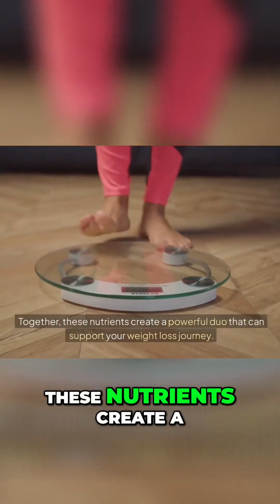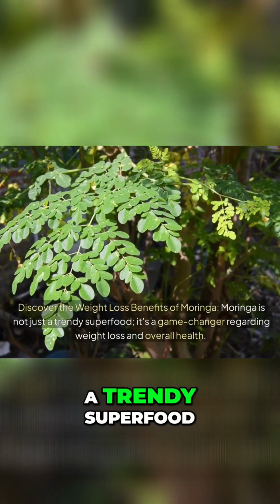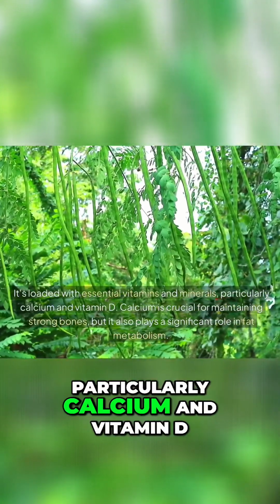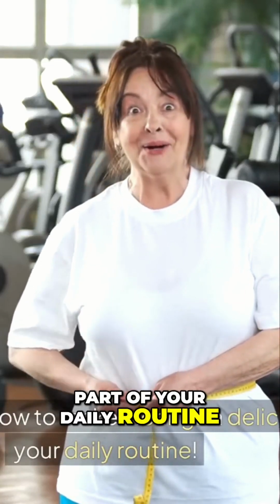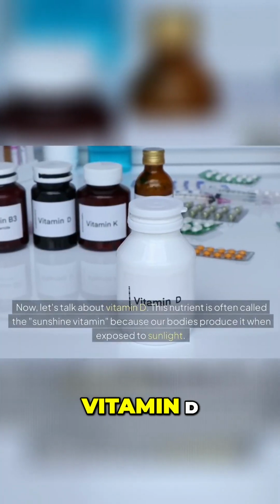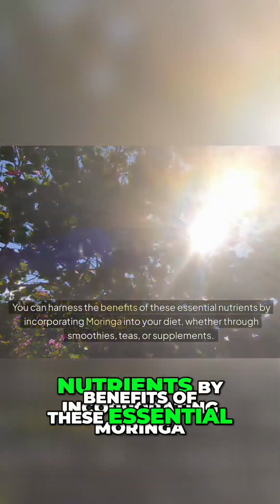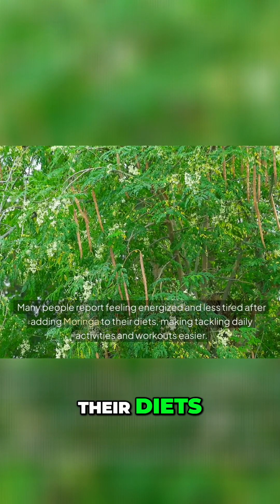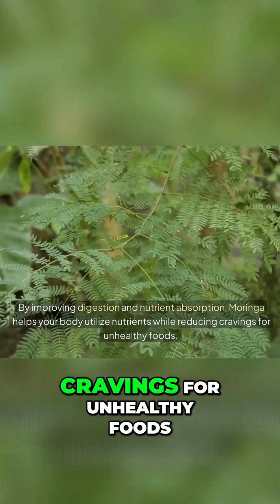STOP Eating Junk Food and Try Moringa for Weight Loss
Uncover the weight loss secrets of Moringa! This video explores how Moringa boosts metabolism, reduces cravings, and provides sustained energy for effective weight management. Learn simple recipes and tips for incorporating Moringa into your daily routine and achieve weight loss goals.